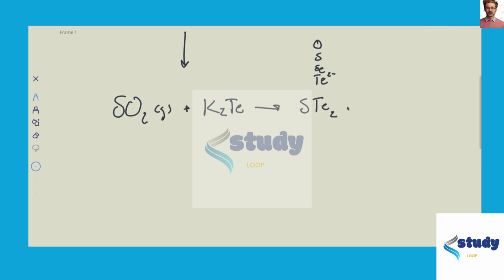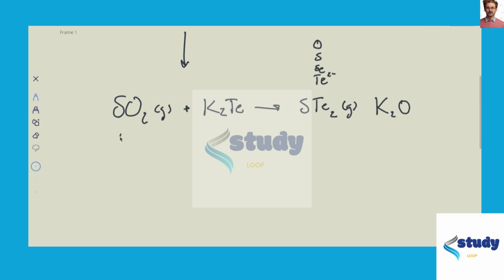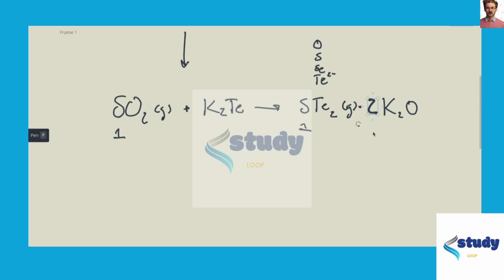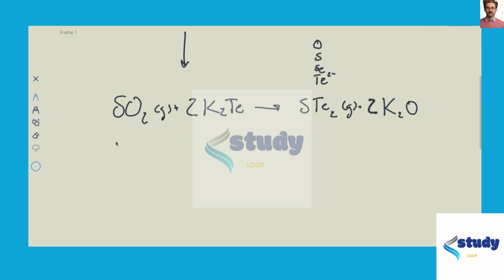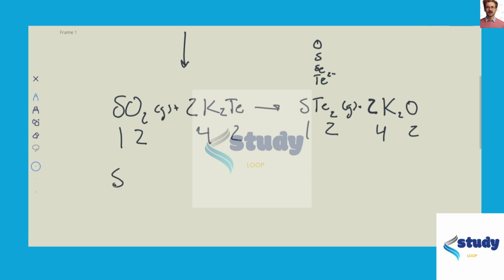[Chemistry] Write the balanced chemical equation based on the following description